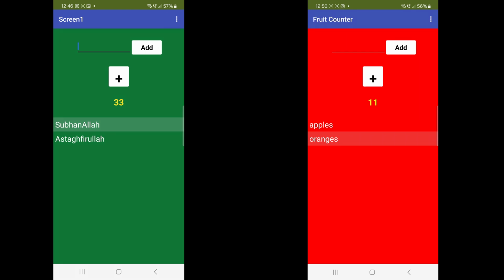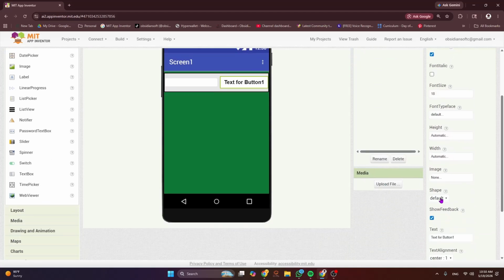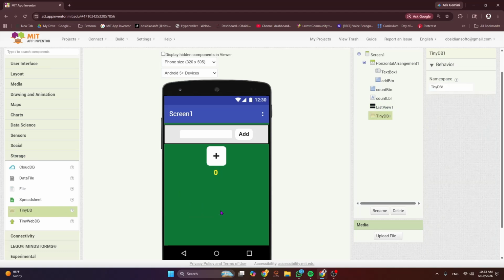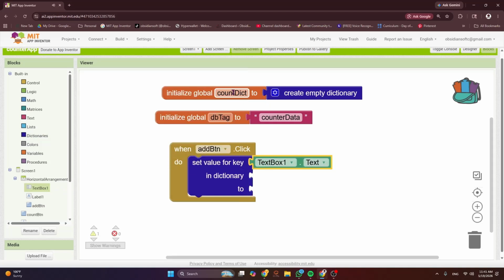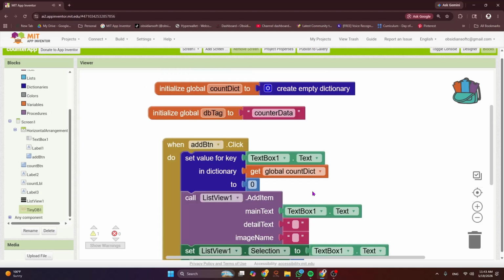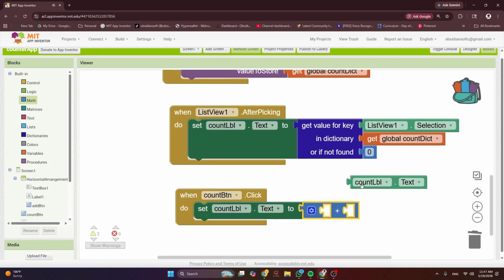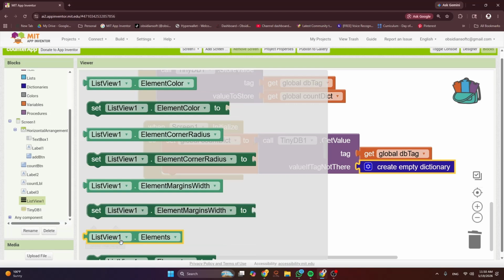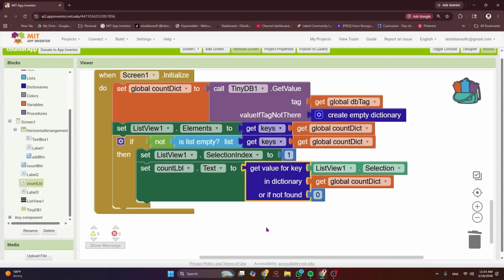Build a Digital Tasbeeh & Tally Counter App in MIT App Inventor -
Hello friends,

In this MIT App Inventor tutorial, you will learn how to build a practical Digital Tasbeeh & Tally Counter App with TinyDB storage, ListView, dictionaries, and dynamic counting features.

This app can be used as:
• Tasbeeh / Zikr Counter
• Meditation Counter
• Prayer Beads Tracker
• Habit Tracker
• Workout Rep Counter
• Statistical Tally Counter

You will also learn:
• TinyDB data storage
• Dictionaries in MIT App Inventor
• Dynamic ListView management
• Saving and loading multiple counters
• Beginner-friendly app design techniques

Perfect beginner-to-intermediate project for students, hobbyists, and developers learning MIT App Inventor.

Resources:
MIT App Inventor:
Green color:
107838
Yellow color:
FFE523

Chapters:
00:00 Intro -